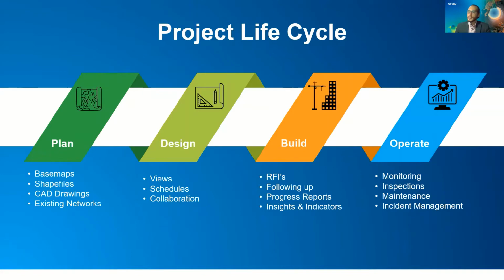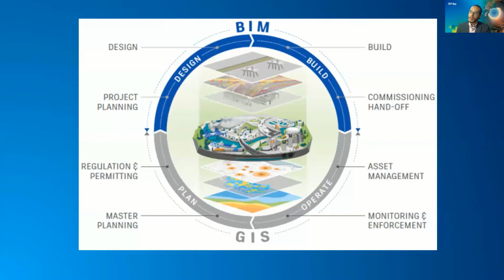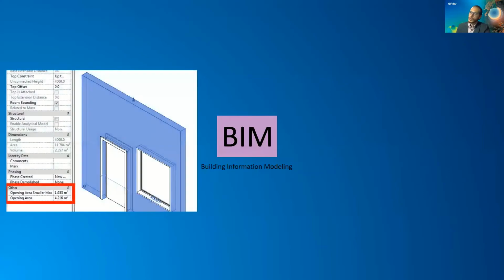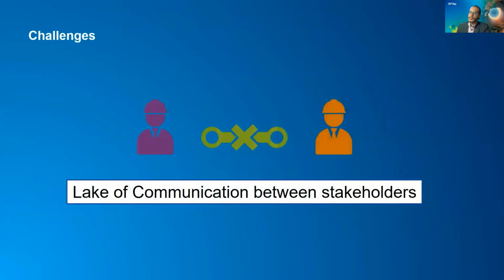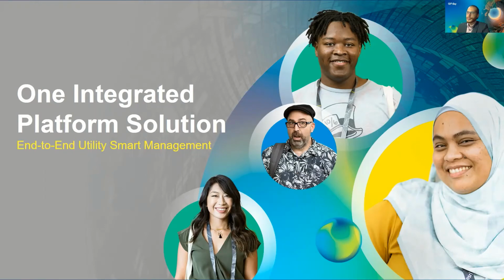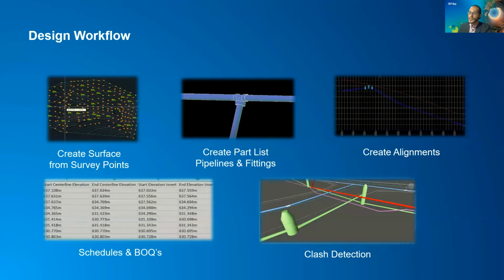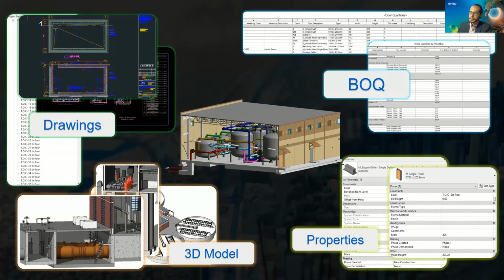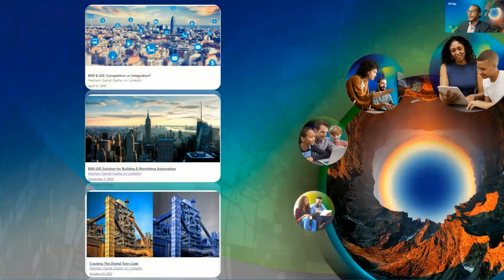BIM-GIS Solutions for Infrastructure Utilities